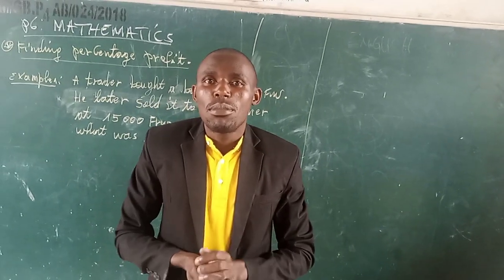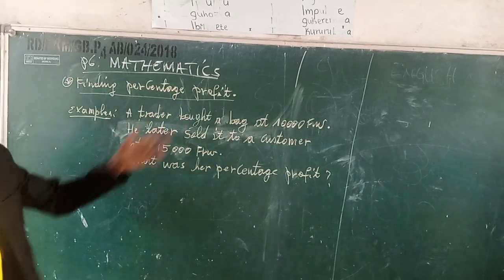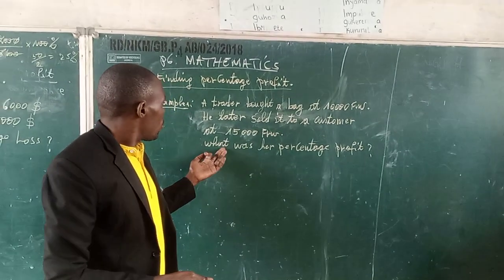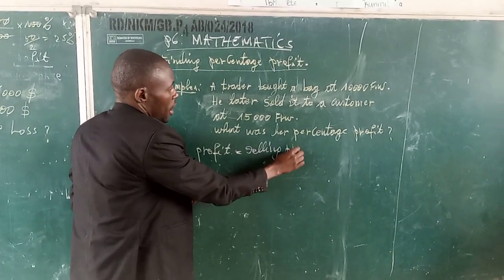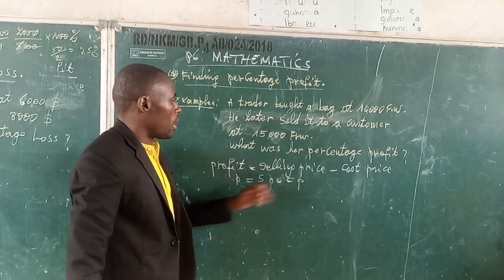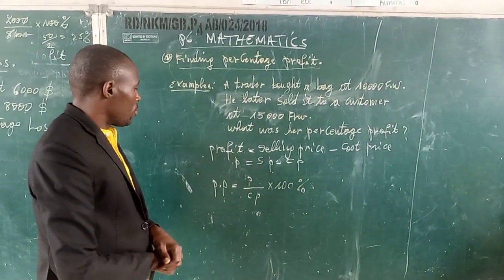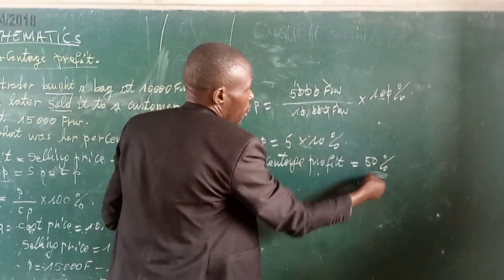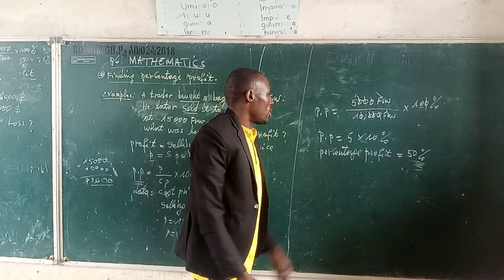P6 MATHS: Finding Percentage Profit.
dear friends ❤ ♥ this Video will help you to understand by percentage Profit and how to find it easily teacherfaustin @Educationfamilytv